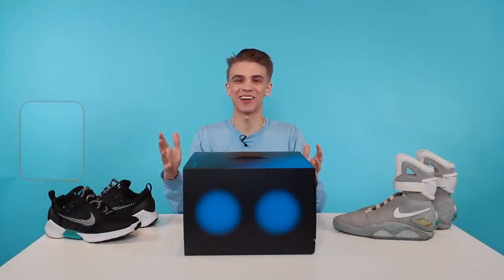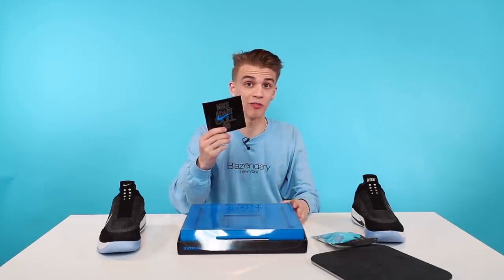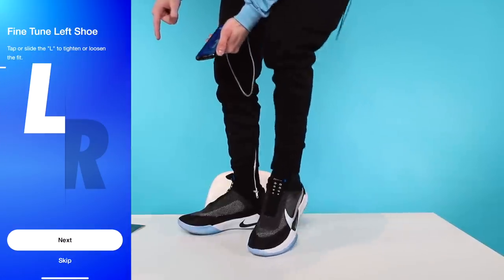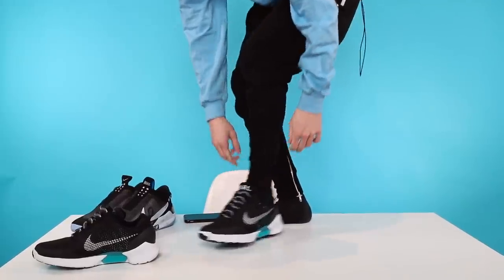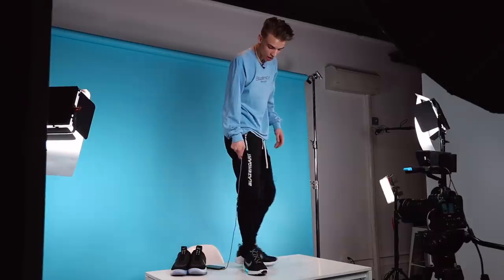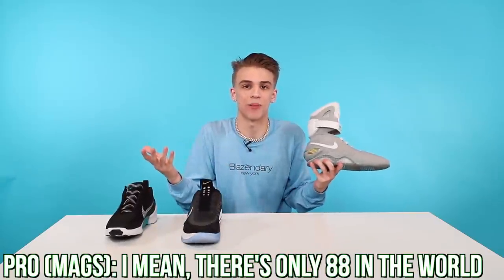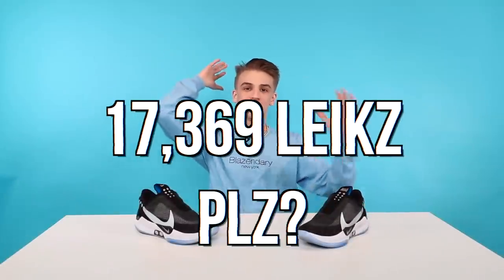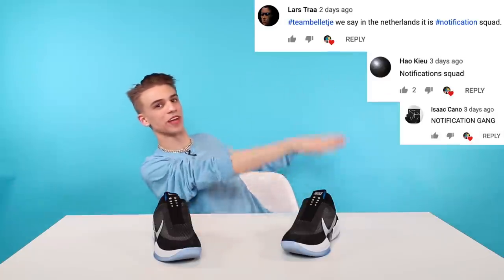Nike $350 Self Lacing Shoes - ARE THEY WORTH IT? Ep 02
BUSINESS INQUIRIES EMAIL: book(at)blazendary(dot)com Today in my "Are they Worth it" Series, I show you guys the $350 Nike Adapt BB and Compare it to the original Nike Hyperadapt 1.0 and see how the technology either Improved or Lacked! I also show you guys the autolacing system on the 2016 autolacing /self tying Nike Mags of which there are only 88 pairs in the whole world!